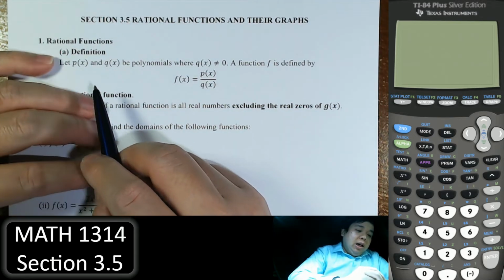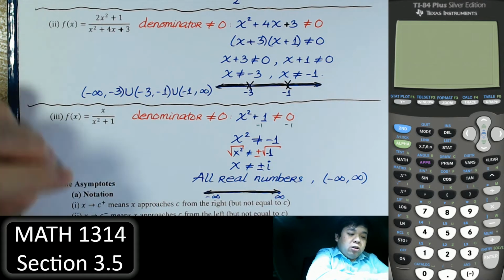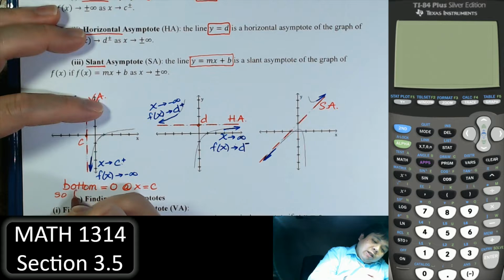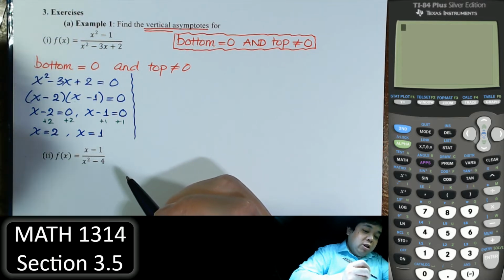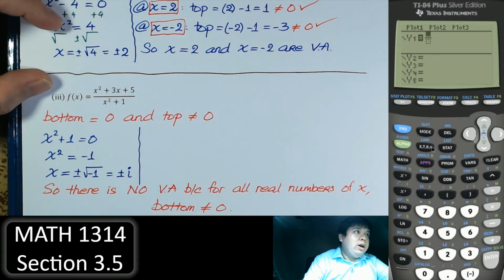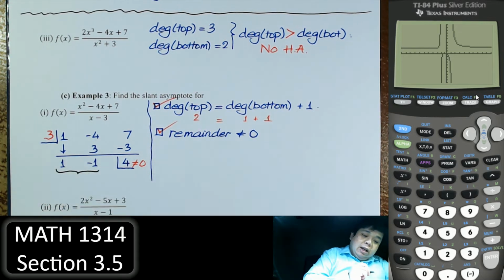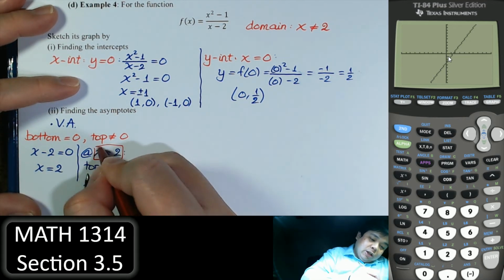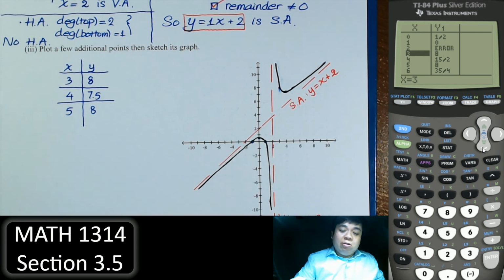College Algebra - Section 3.5